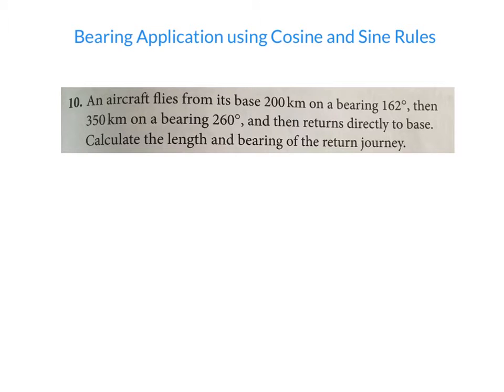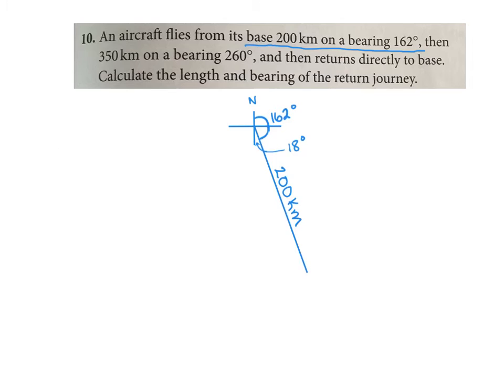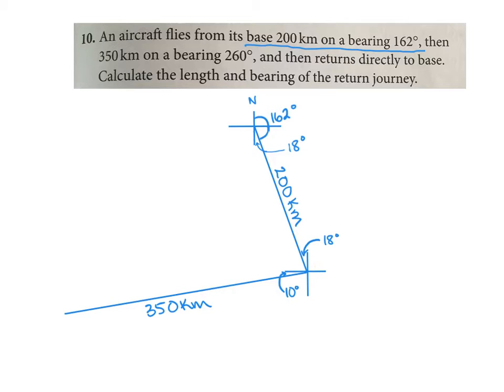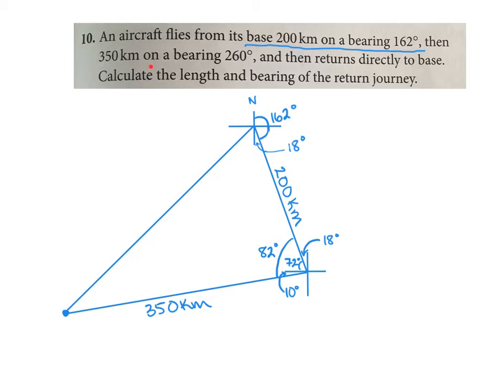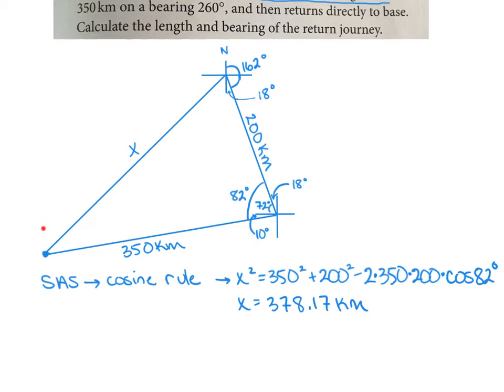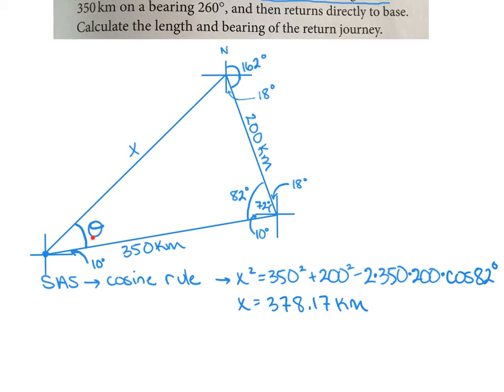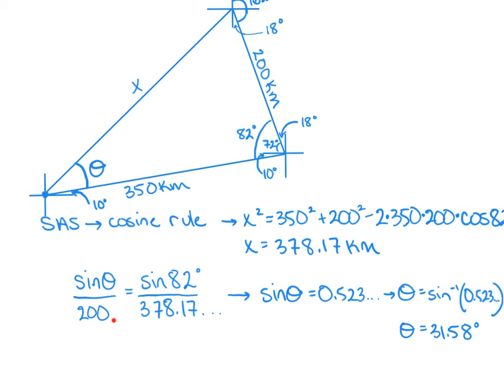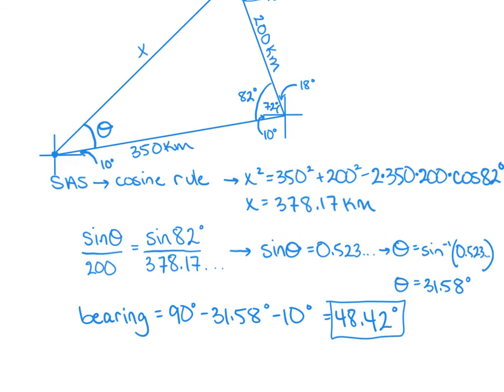Bearing Application w Cosine&Sine Rules